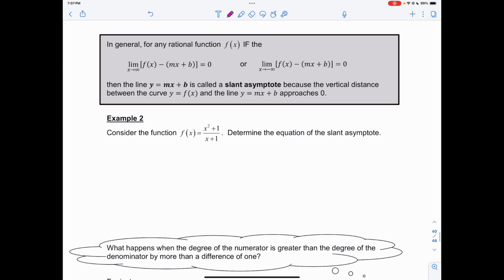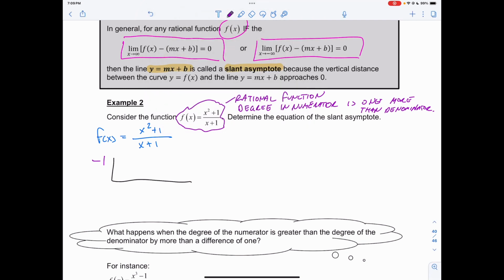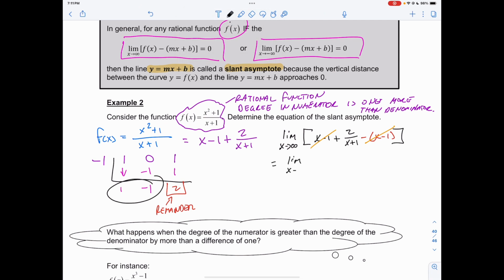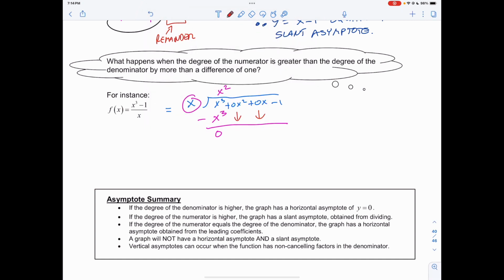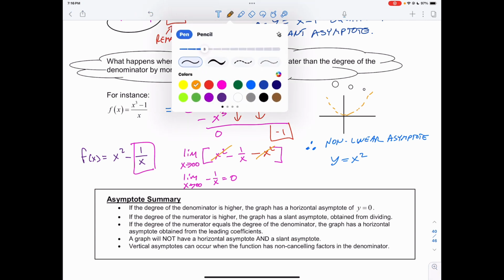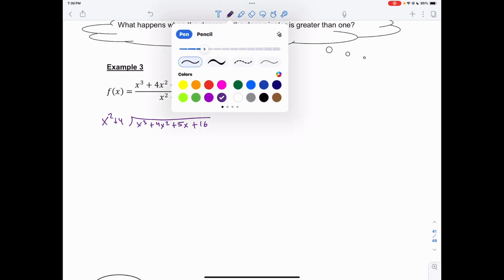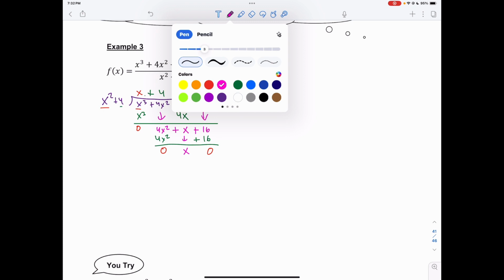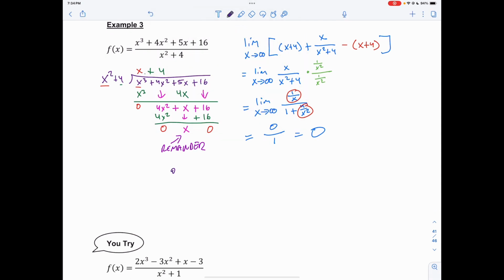M31 Curve Sketching Lesson 6b